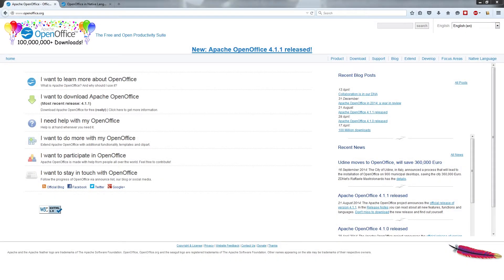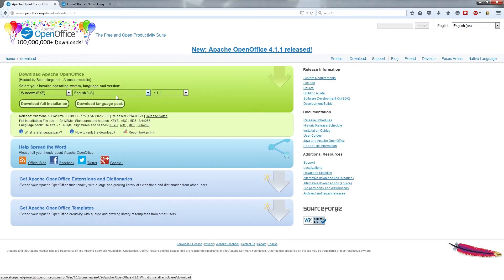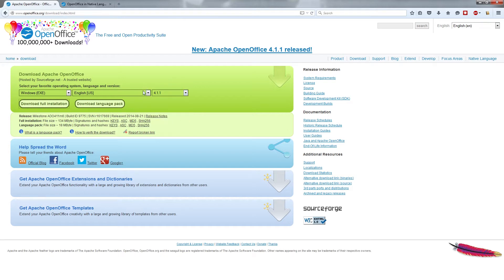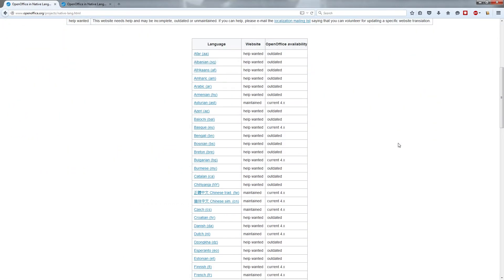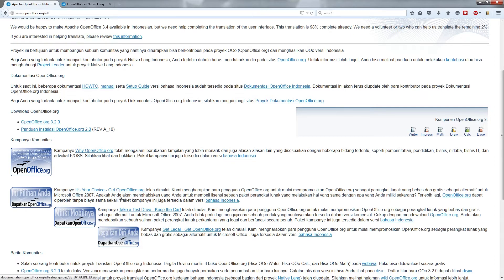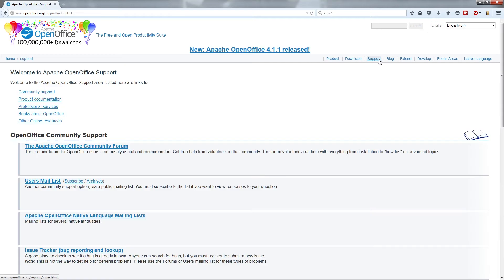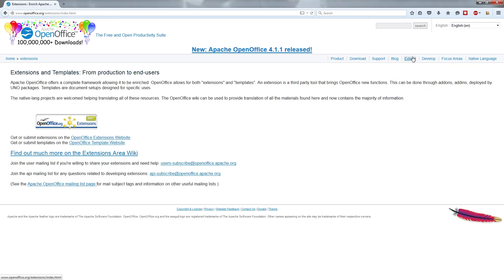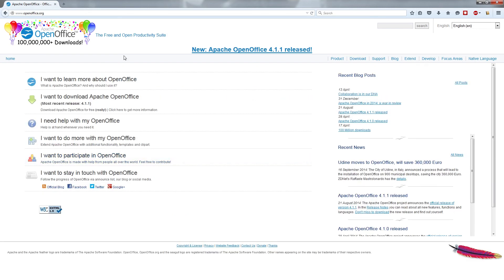Getting OpenOffice - 2 - Introduction to OpenOffice Writer